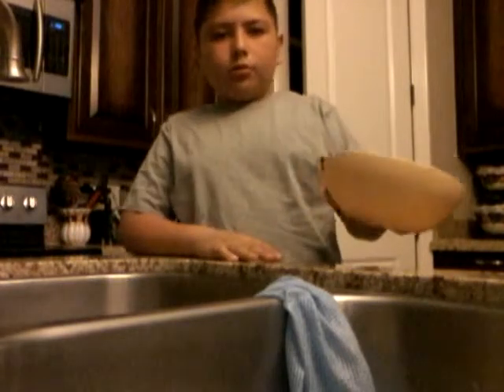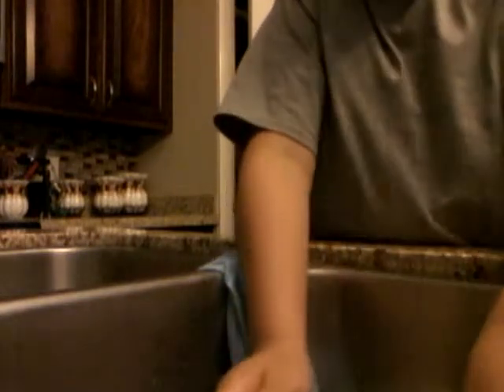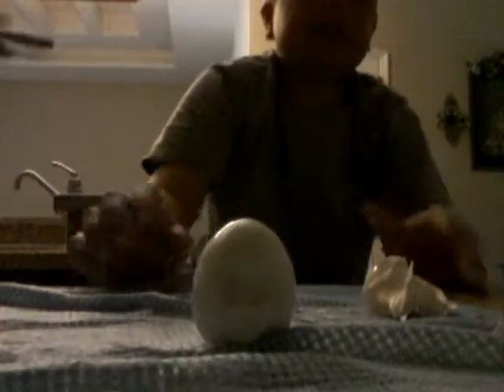How to make hard boiled eggs in a microwave !!!!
Sorry if the camera quality was not that good my camera was a little glitchy